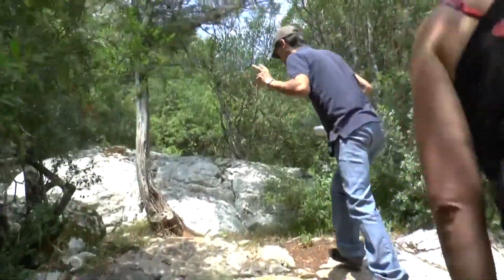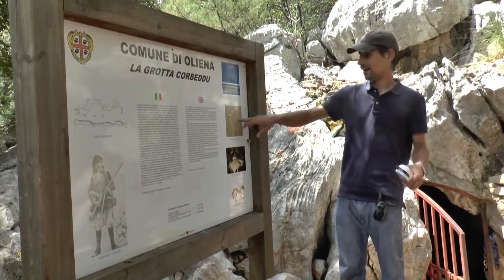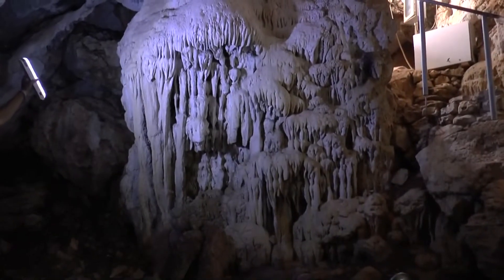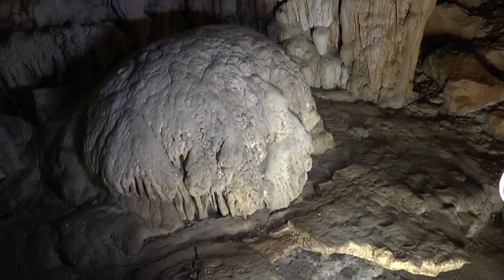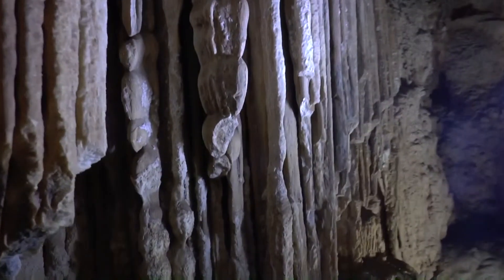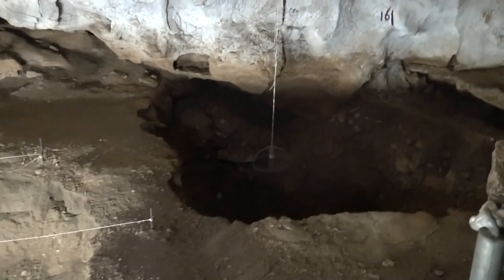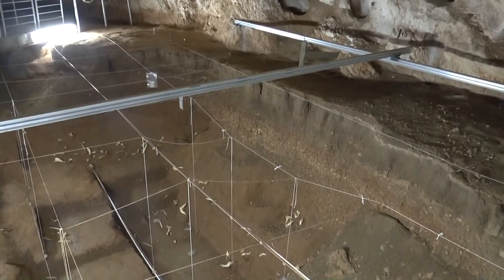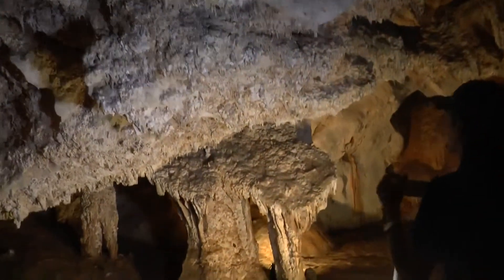Sardinia: Corbeddu cave near Oliena.